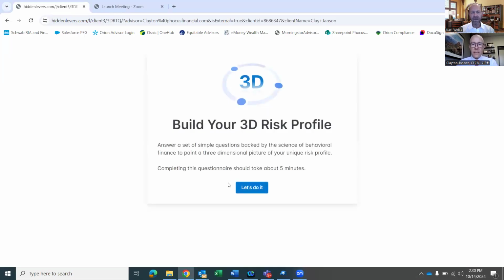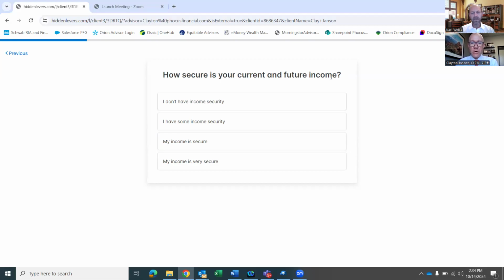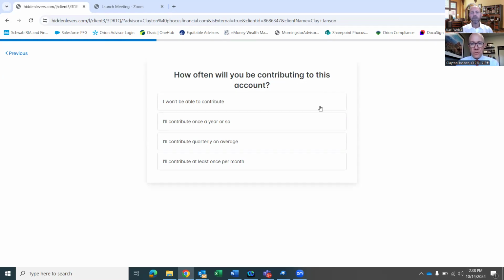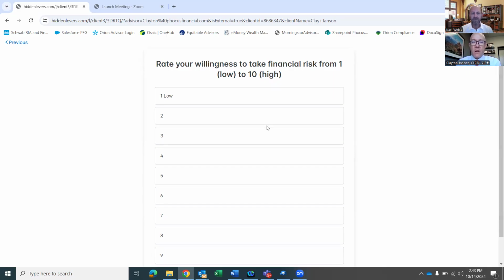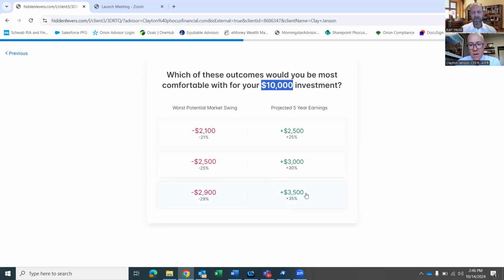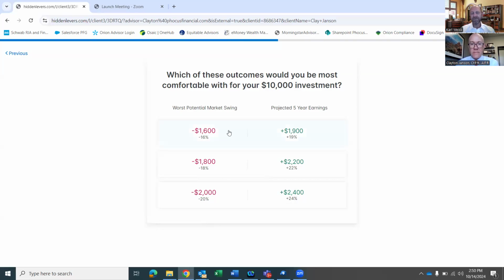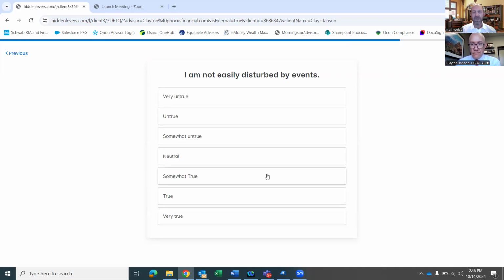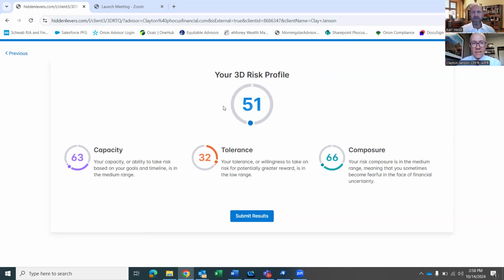Buckets of Money! Session 5 - RISK! What is your score?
Financial Literacy Podcast with Mr. Clayton Janson, CFP, AIF
session 5 - Risk...what's your score?